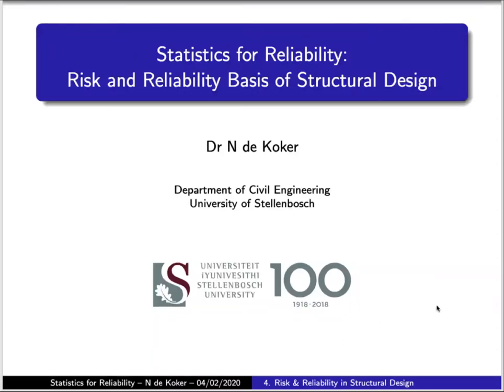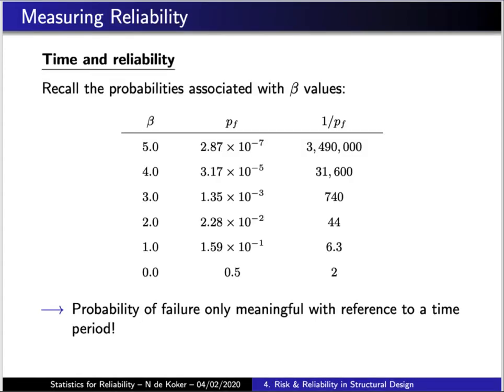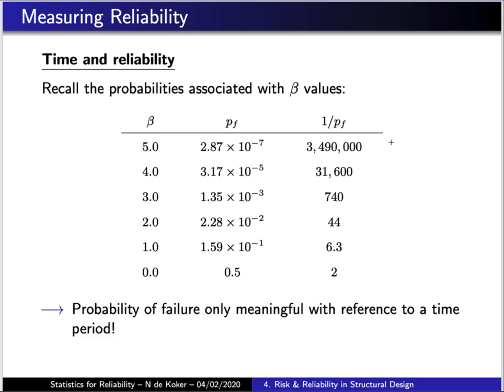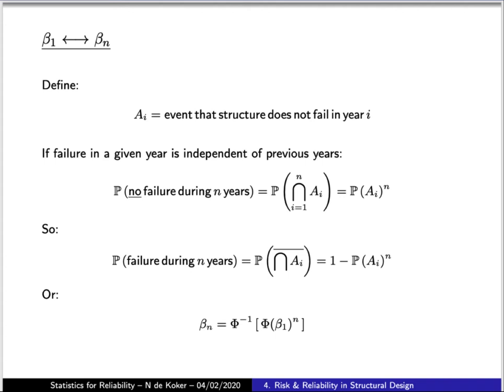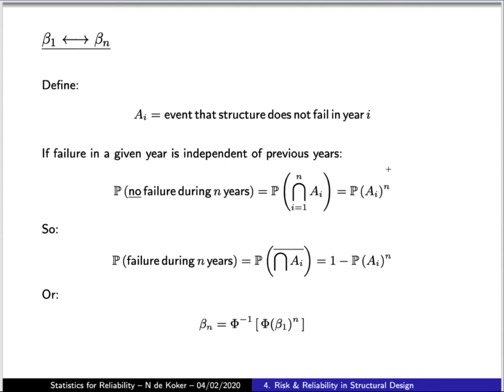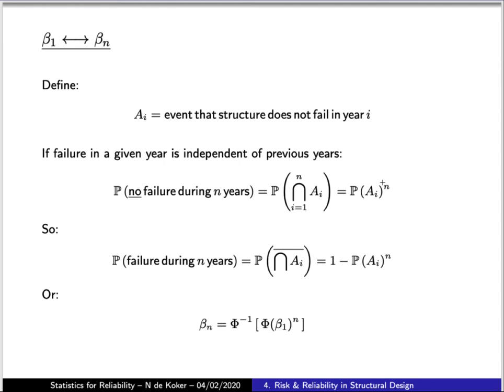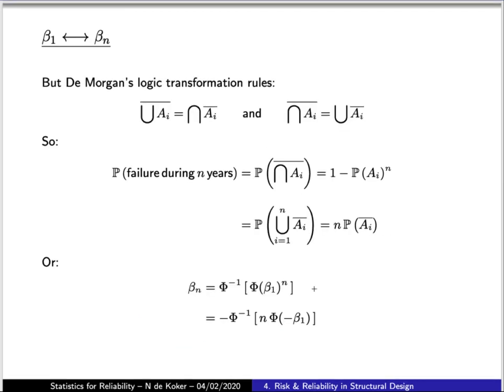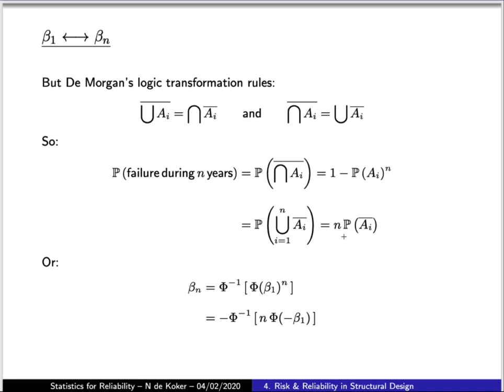4.1 Structural Reliability and Time (Structural Reliability: Lecture 4)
Statistics for Structural Reliability:
4. Risk and Reliability Basis of Structural Design
4.1 Structural Reliability and Time

Stellenbosch University